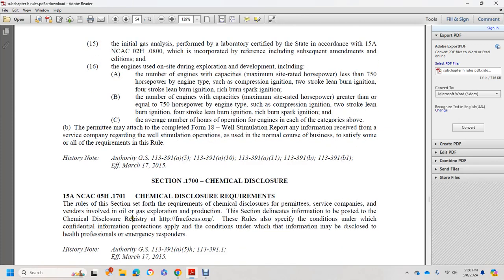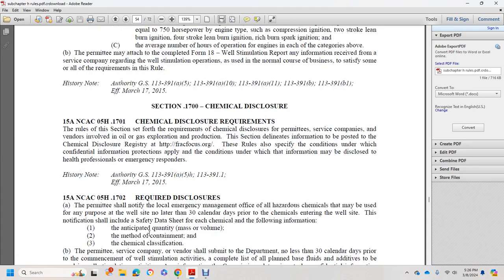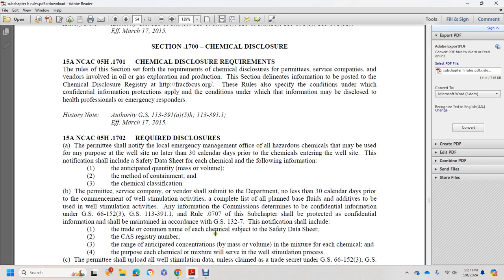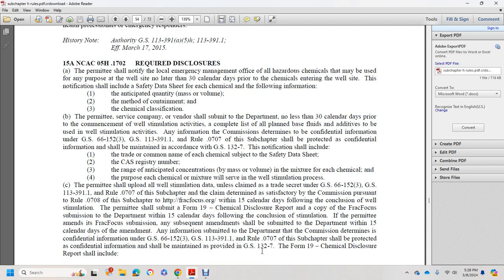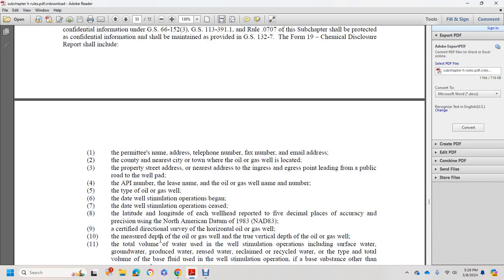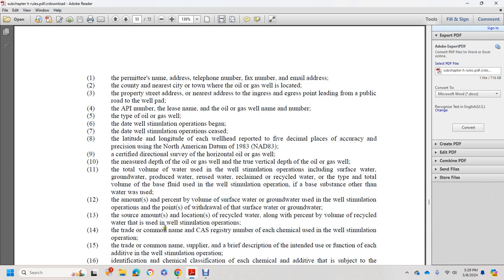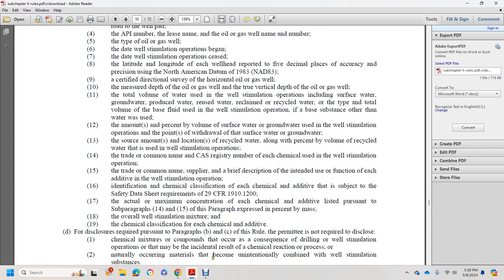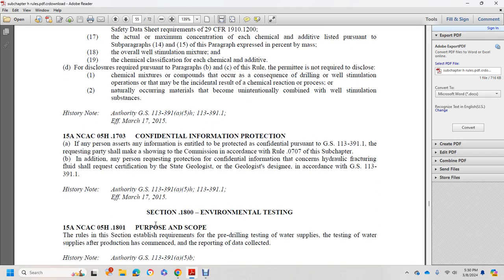NORTH CAROLINA OIL AND CONSERVATION 1700 CHEMICAL DISCLOSURE